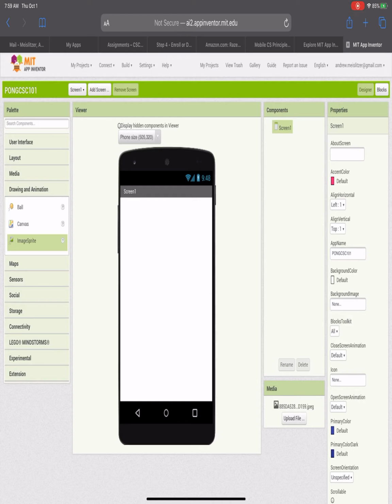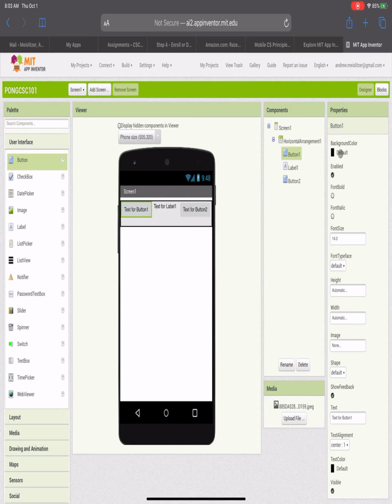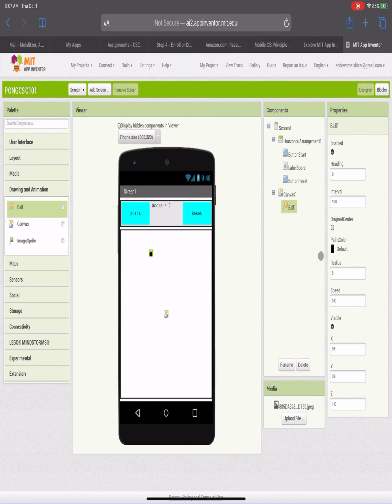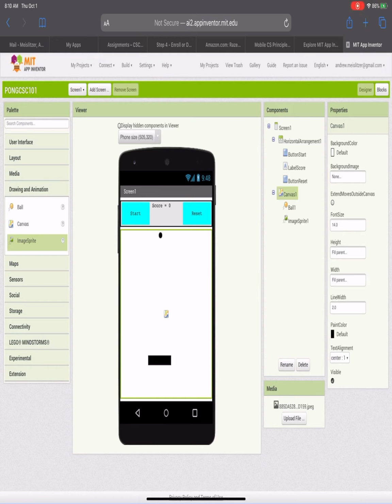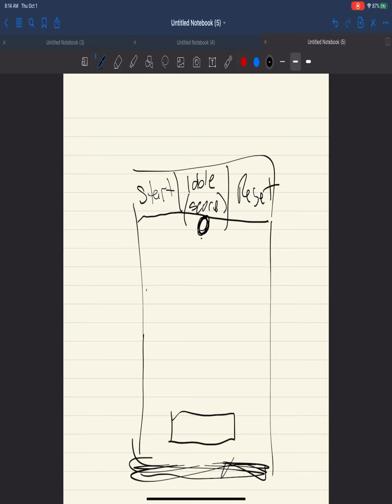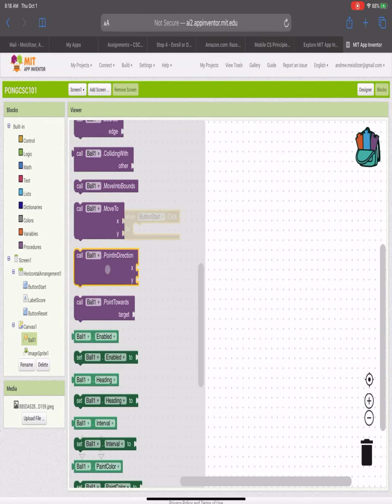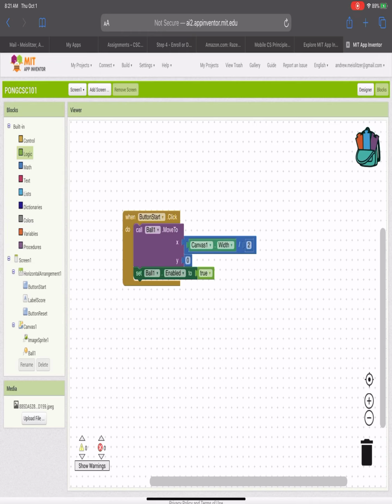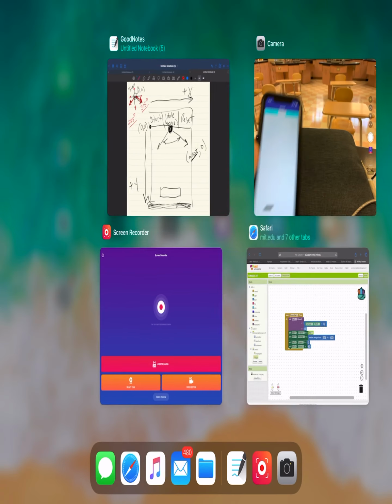CSC101 Pong Part1